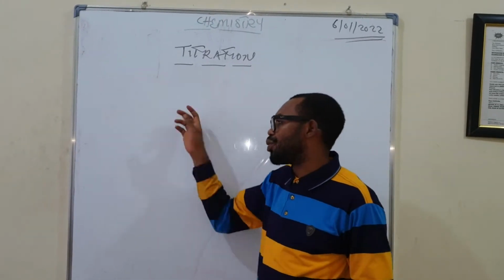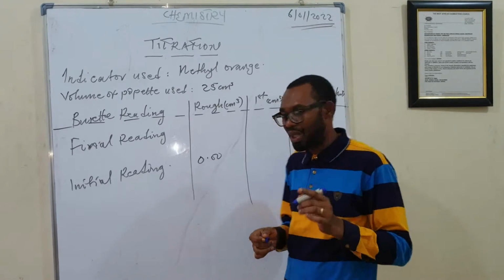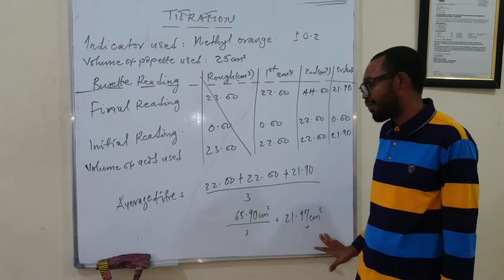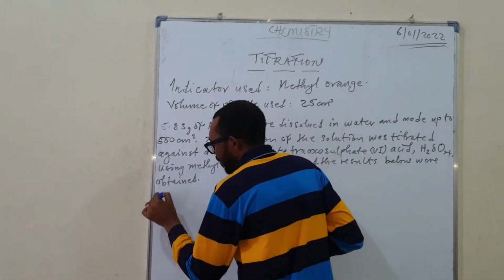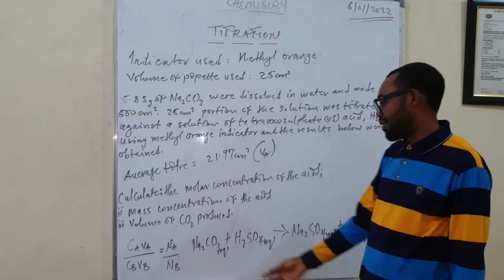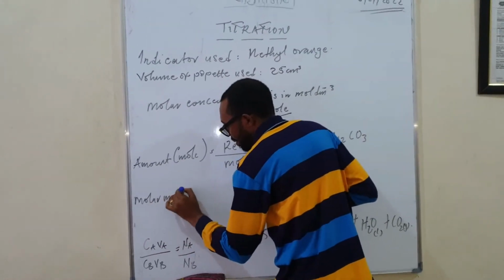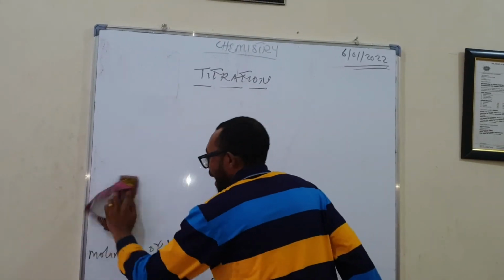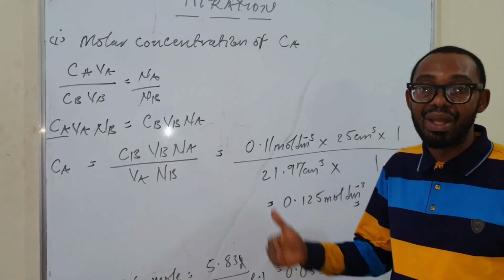SS3 chemistry Holidy class